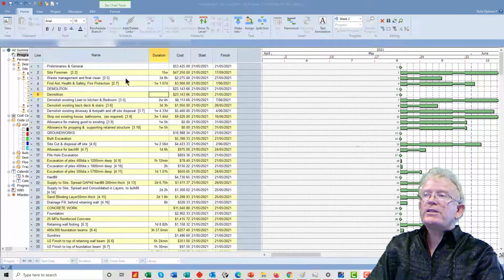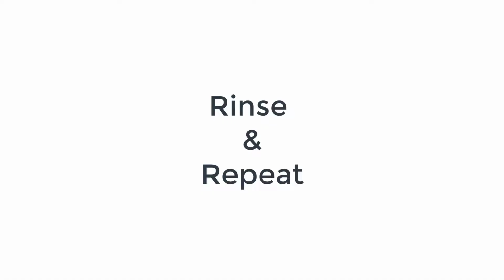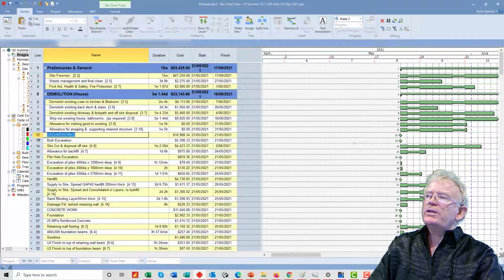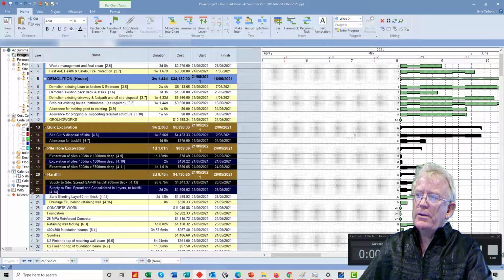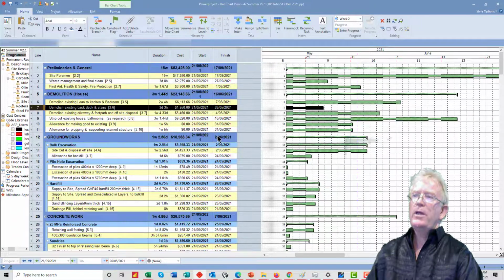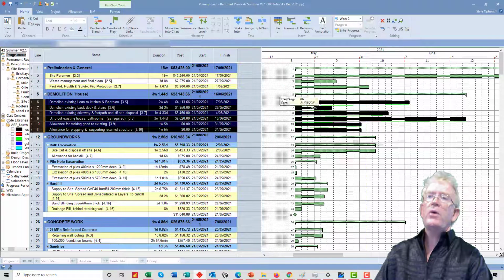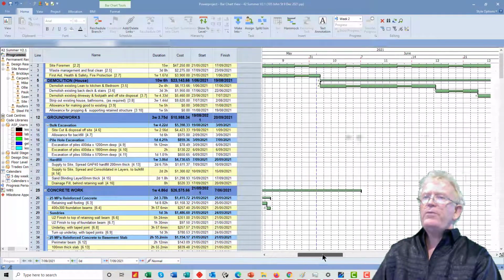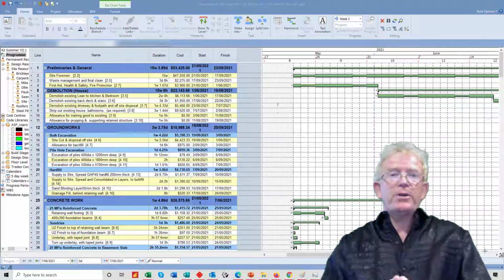Asta Powerproject - Import MS Excel Into Asta Powerproject Part II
Asta Powerproject - create Links and Summaries to produce the Gantt Chart

Timestamps;
00:00 - Intro
00:30 - Group Tasks
00:50 - Summarise Tasks
02:35 - Grouping & Indenting
03:35 - Indenting
03:54 - Linking Summaries
04:20 - Link Tasks
04;30 - Link Summaries
05:13 - Recap
05:39 - Video Lesson Summary
6:20 - Construction Site Efficiency
07:00 - Outro